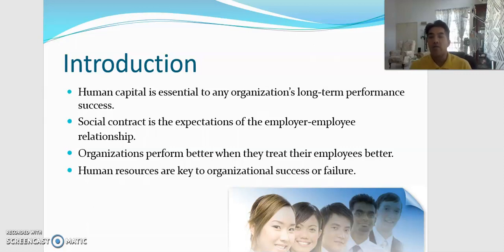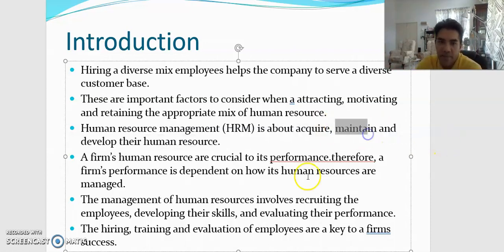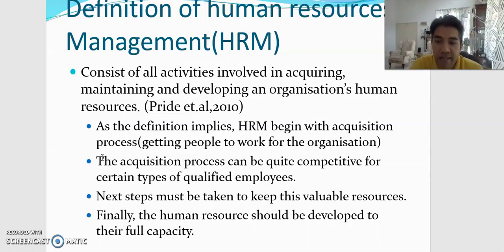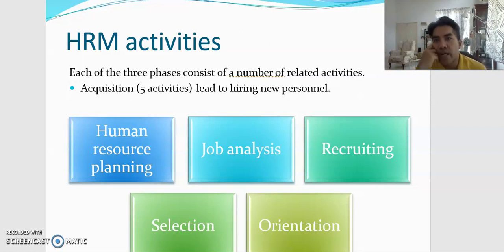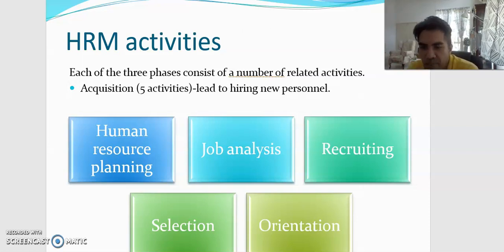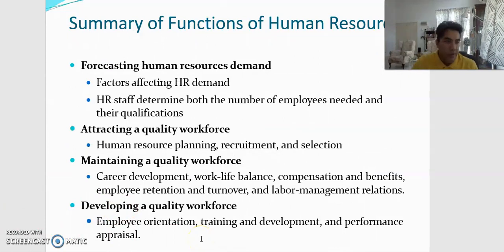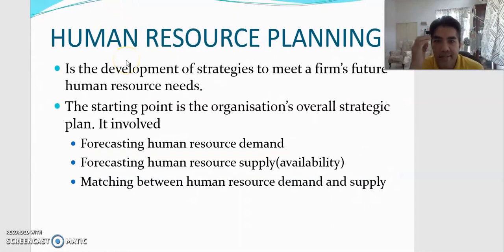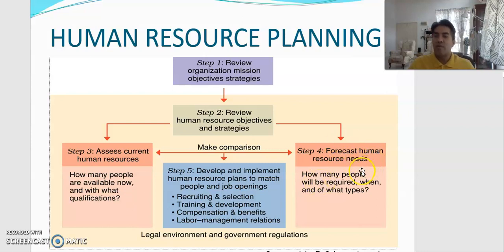DAFA MGT420 CHAP 10 PART 1